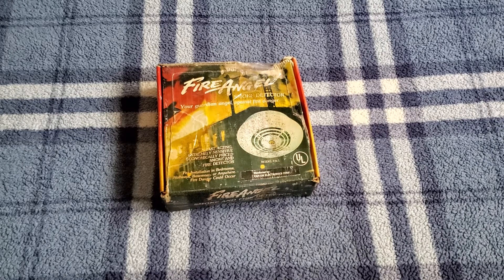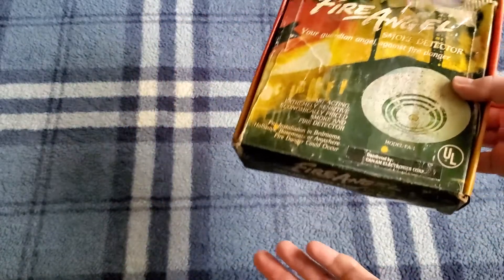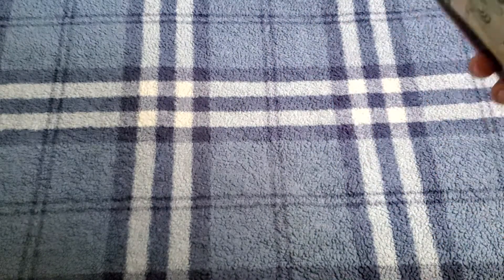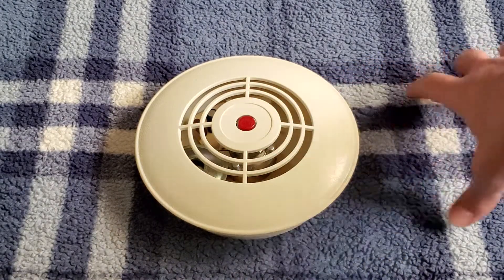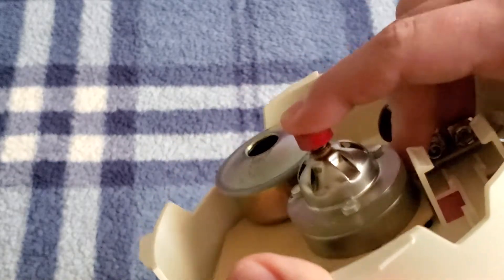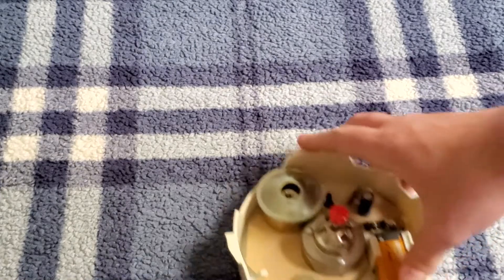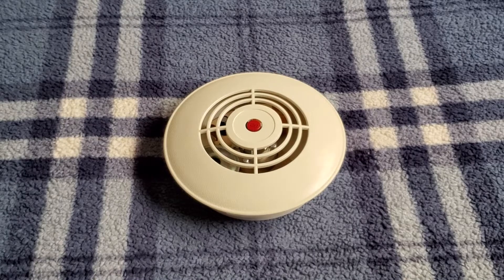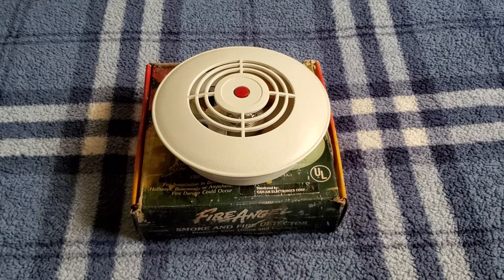Can-Am Fire Angel FA-1 Smoke Alarm Overview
Overview, test, and failed smoke test of an incredibly rare smoke alarm that I own, the Can-Am (or Can-Am Electronics Corp.) Fire Angel model FA-1 smoke alarm. I am now the third collector (along with BA&F Vintage and NLind) to own one of these units. Enjoy!

Note: I know at one point in the video I referred to the Fire Angel logo's font as "cursive." I am aware it isn't cursive, my brain just shut off for a second I think... hehe.